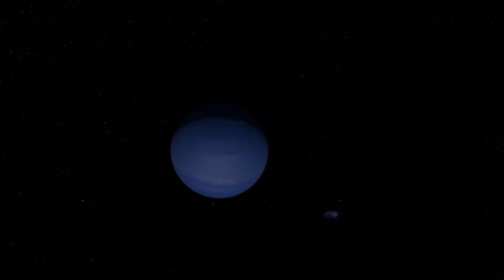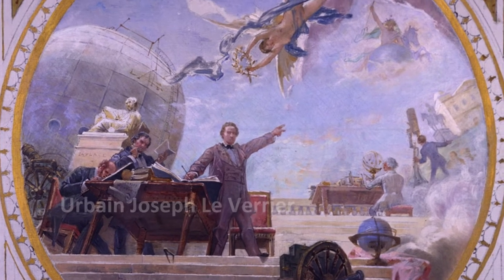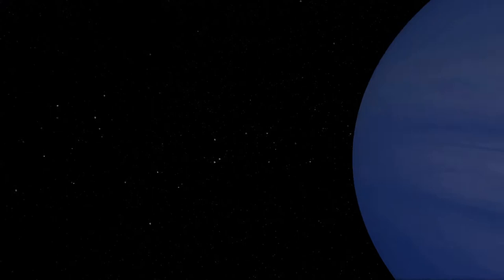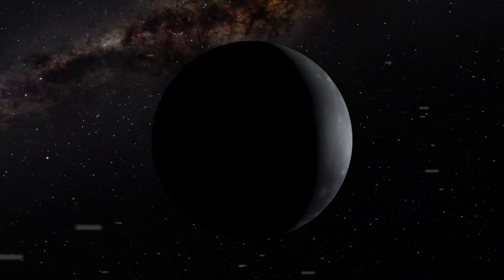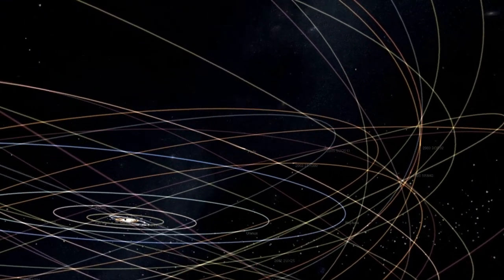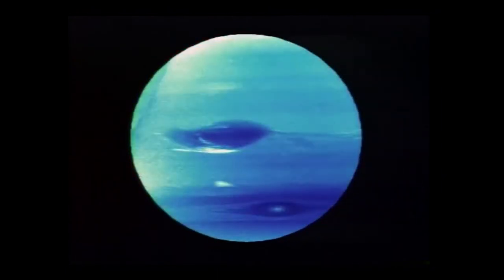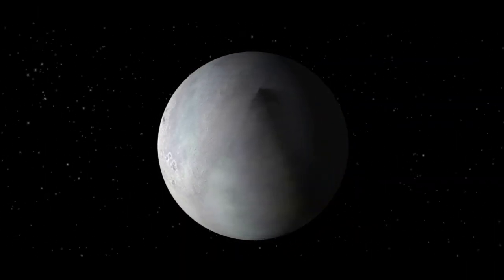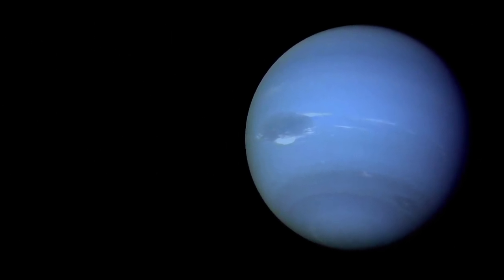Neptune - The Farthest Planet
In this mini-episode, we are talking about the farthest planet from our Sun, the ice giant Neptune. Learn about the interesting way it got discovered, about the planet it shares its orbit with and other facts.